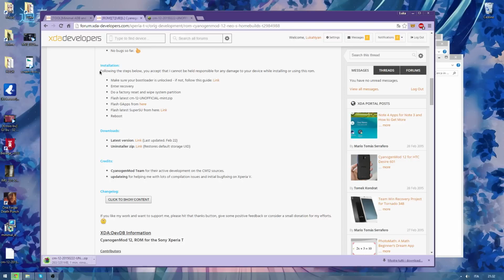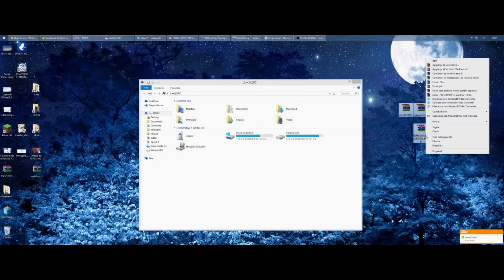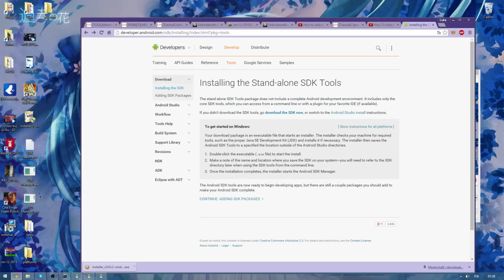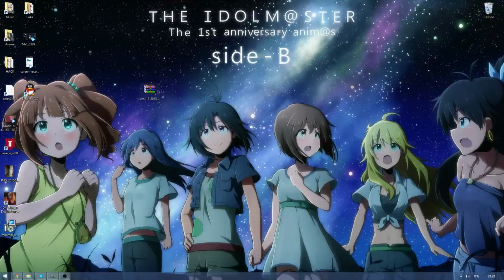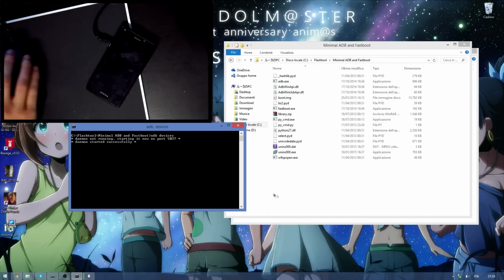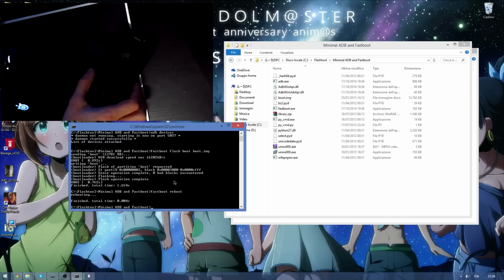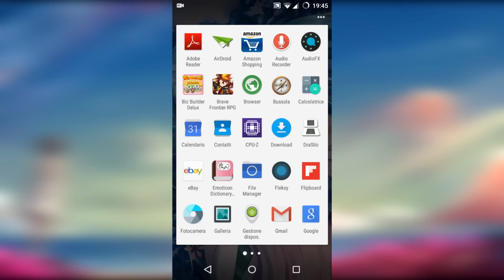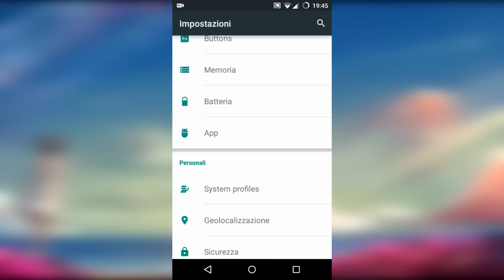Sony Xperia T How to install Android Lollipop 5.1.1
[Downloads]
XDA Forum CyanogenMod12 Xperia T 5.1.1. lollipop CM12.1:
I forgot to mention in the video that you also need to install Flashtool and flashtool drivers for let stayng the blue led on
If you are on windows 10 and the installation failed, just disable the driver signature enforcement.

Just take my English for what it is.